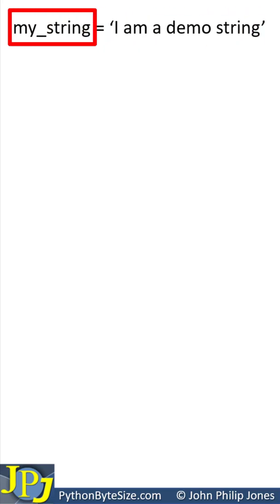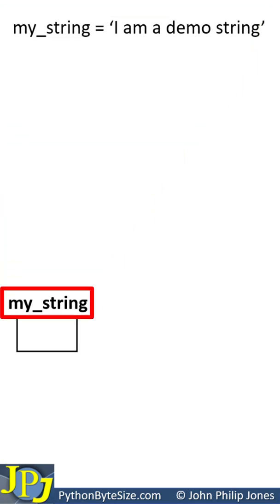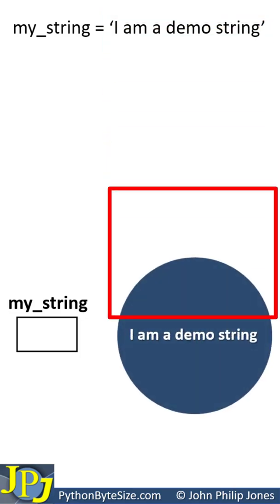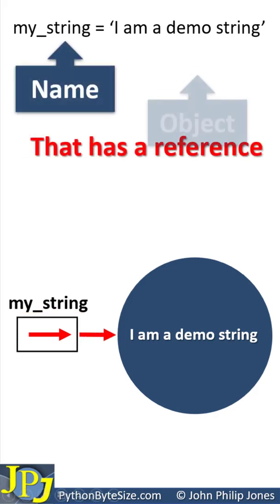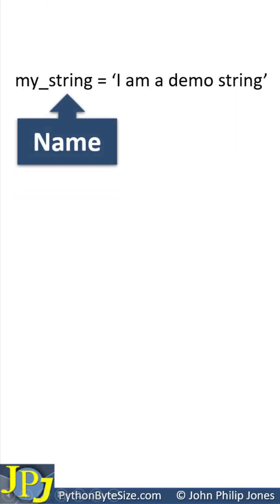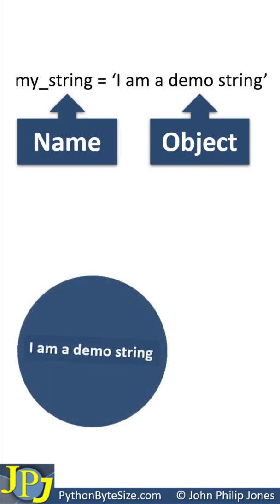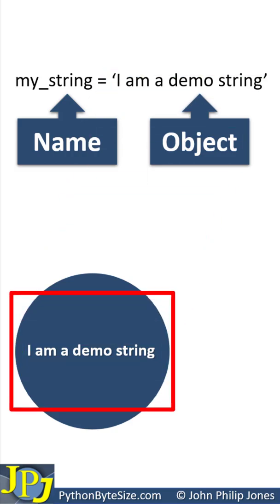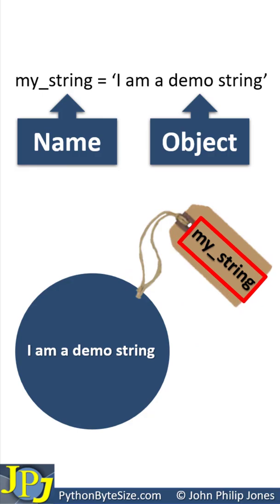A Python Object and its Reference Label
In this video I introduce another model of a Python variable that is often used to discuss the object orientated nature of the language.